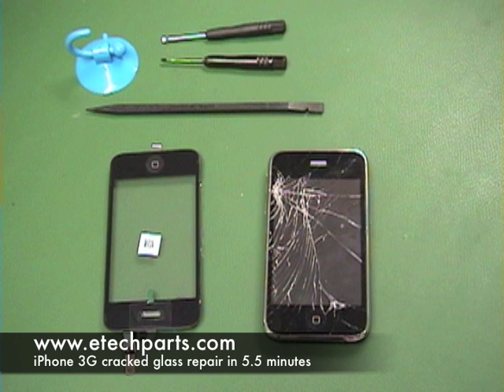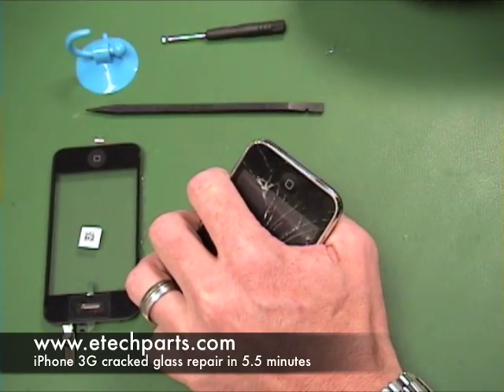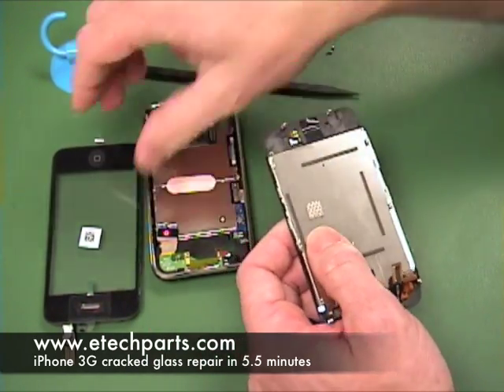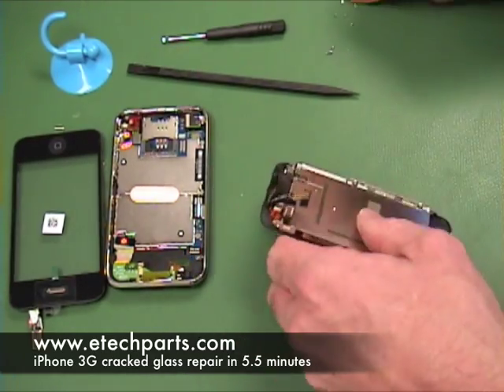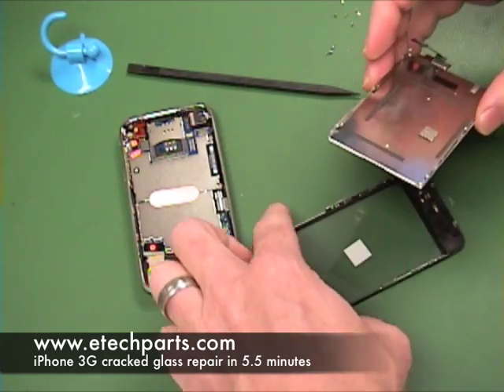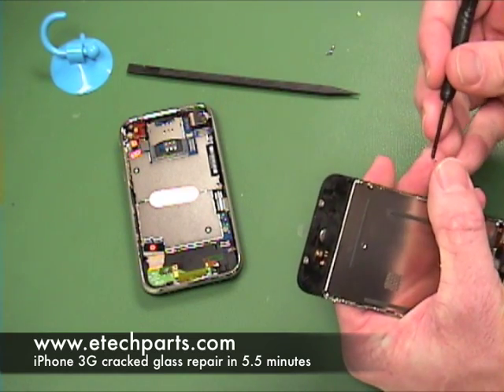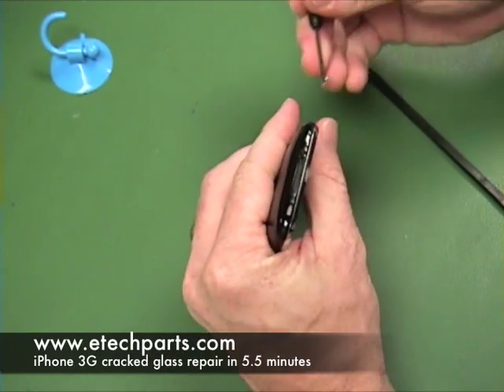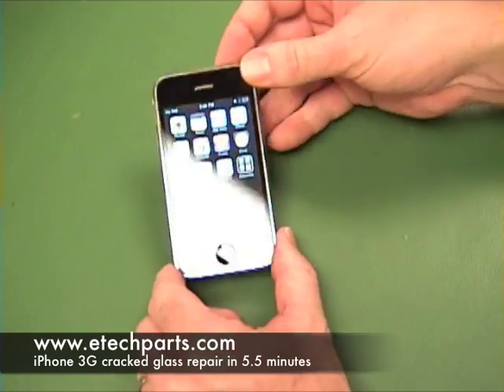Easiest way to repair iPhone 3G cracked glass screen and digitizer, expert video!